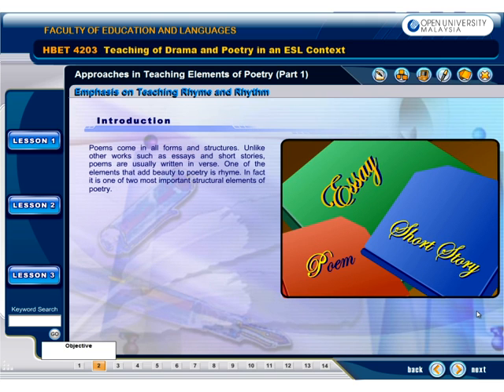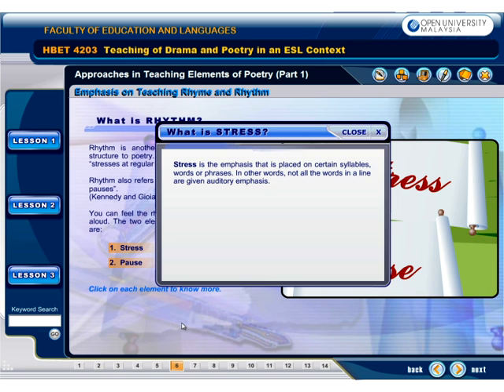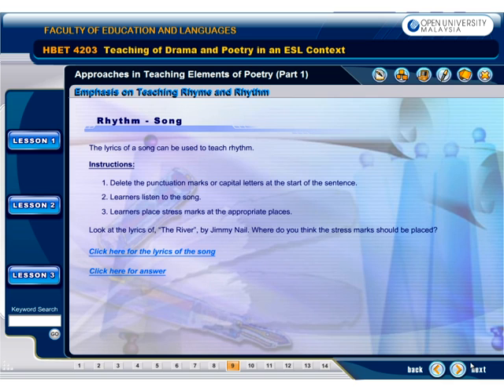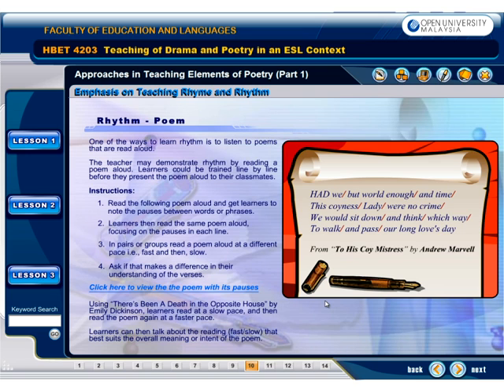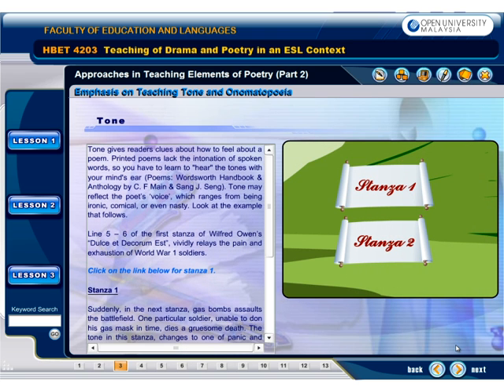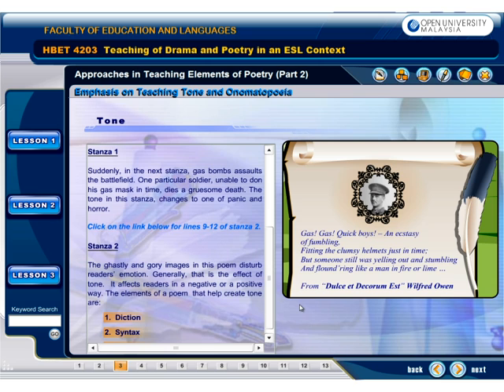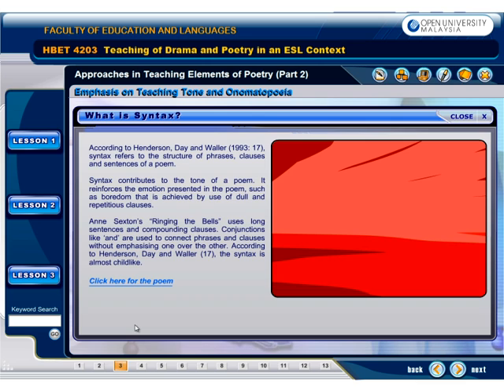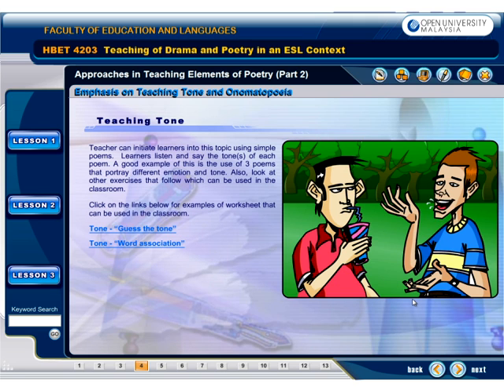[LO] Approaches in Teaching Elements of Poetry & Drama Part 1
(HBET4203) TEACHING OF DRAMA & POETRY IN AN ESL CONTEXT

- Emphasis on Teaching Rhyme and Rhythm
- Emphasis on Teaching Tone and Ono
- Emphasis of Teaching Theme

OUM Campus
Open University Malaysia,
Jalan Tun Ismail,
50480 Kuala Lumpur
General Line : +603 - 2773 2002